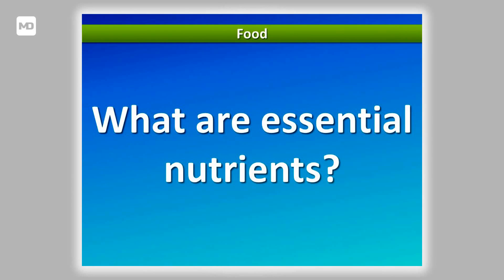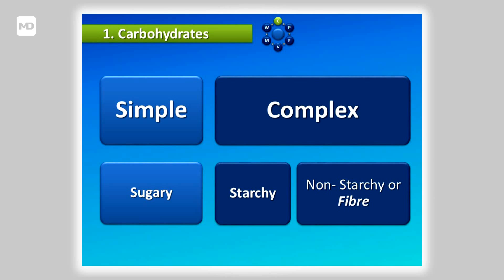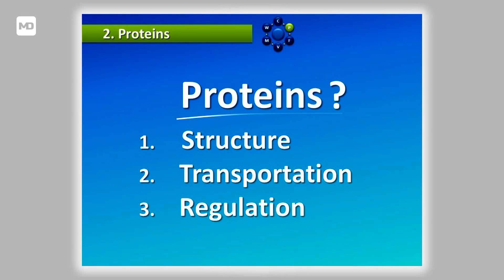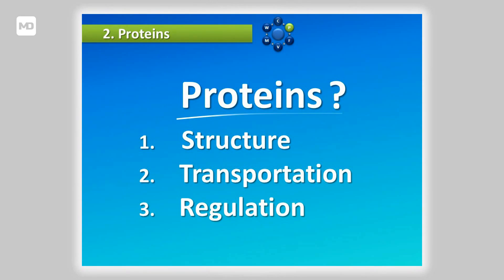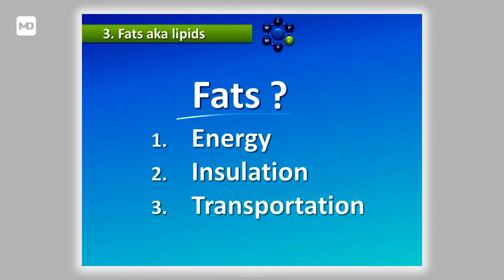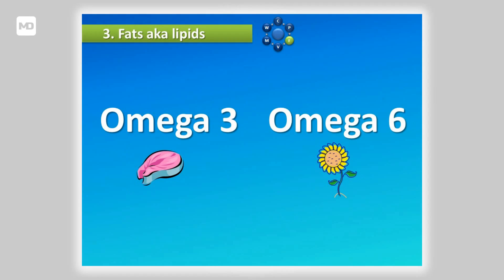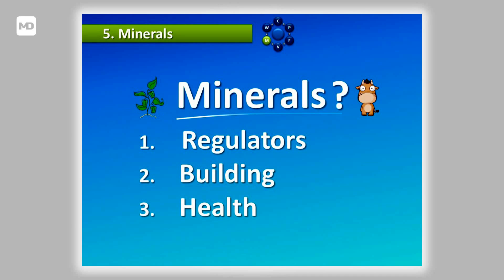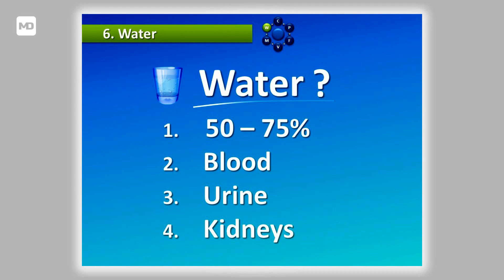Nutrients and Their Functions - You Are What You Eat: Crash Course #1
Marc talks about the 6 essential nutrients that make up every living thing, such as

A. Macros: Carbohydrates (CHO), Lipids (FAT), and Proteins
B. Micro Nutrients: Vitamins & Minerals
C. & Water.